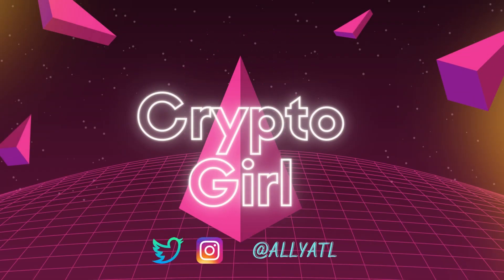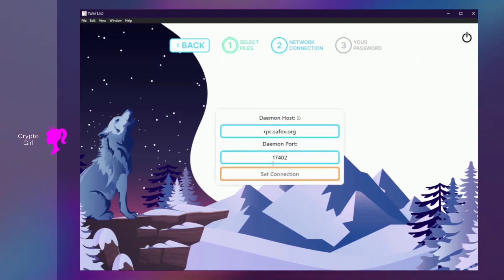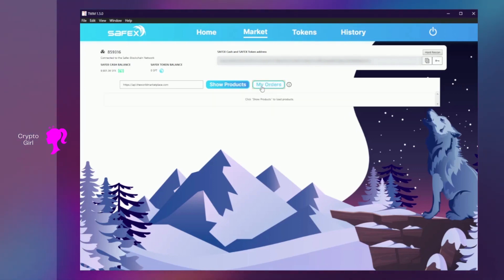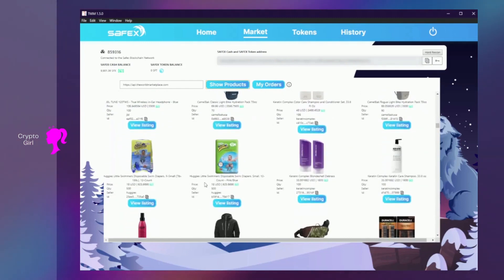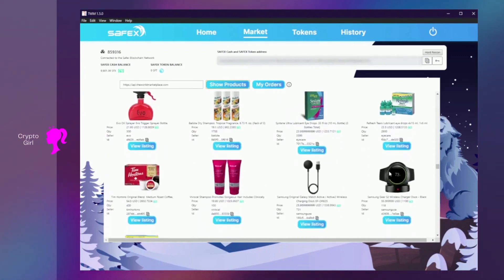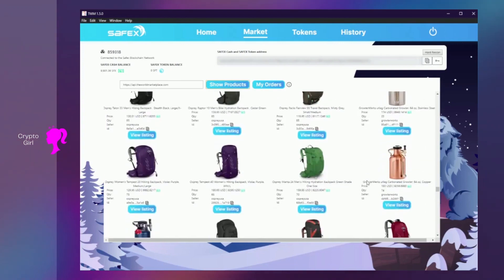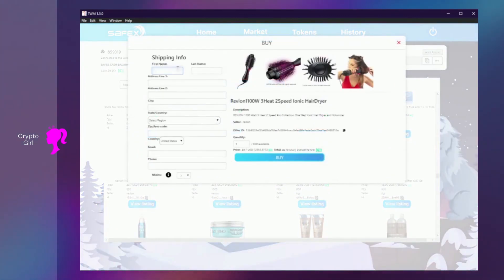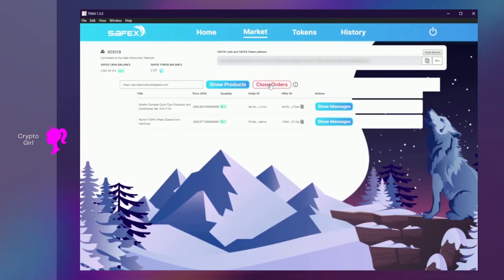SAFEX MARKETPLACE 1.5.0 REVIEW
In this video I will be showing you how to make a purchase on the SafeX Marketplace using $SFX.